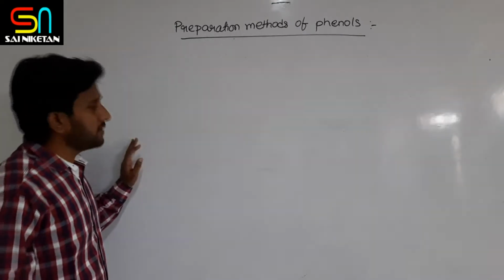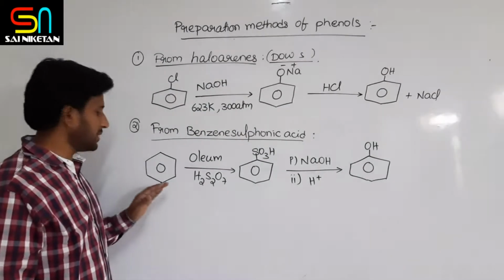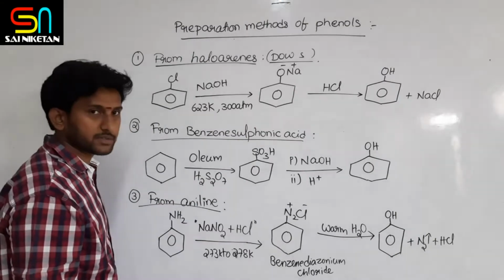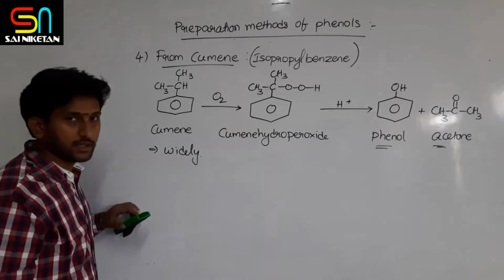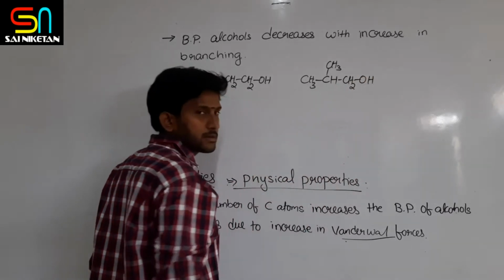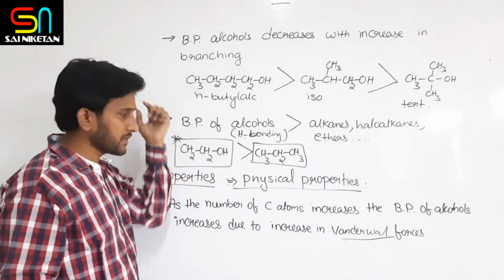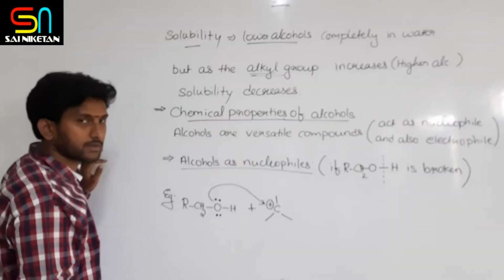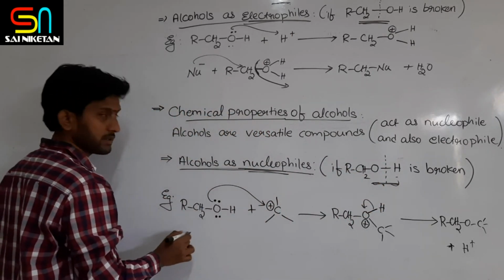PU II ALCOHOL, PHENOL & ETHERS THEORY BY NARESH SIR DAY 15